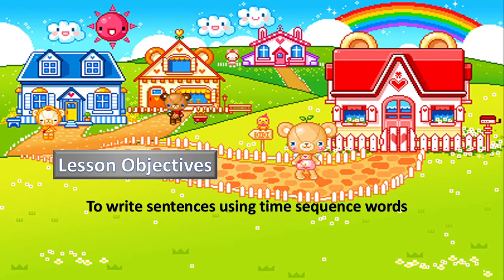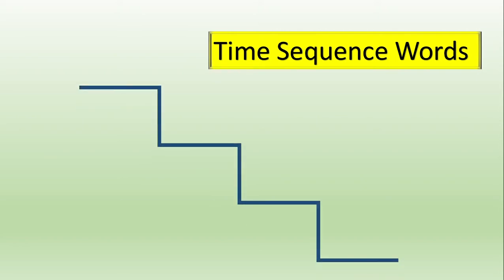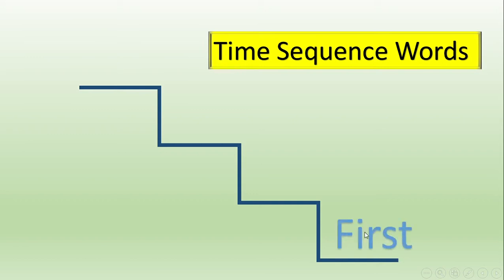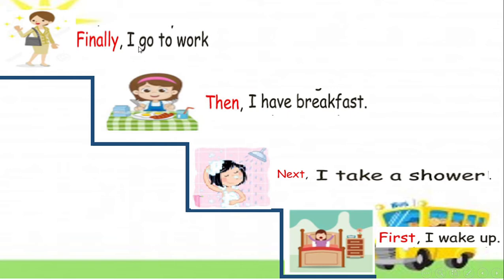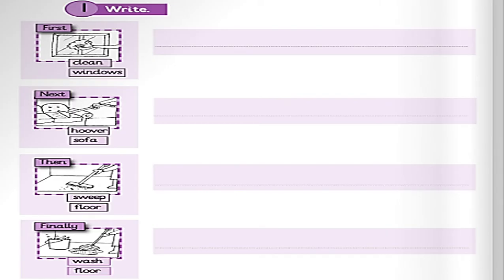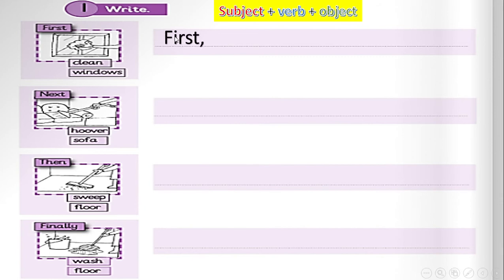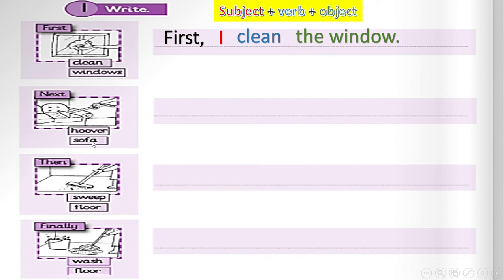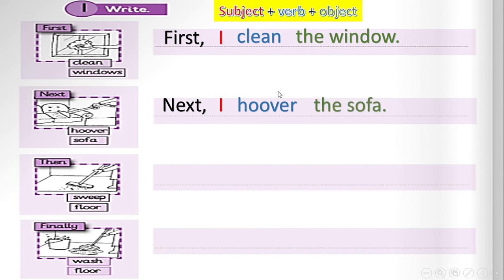Lesson 7 (time sequence words)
Covering the Learning Loss Materials for Grade 5